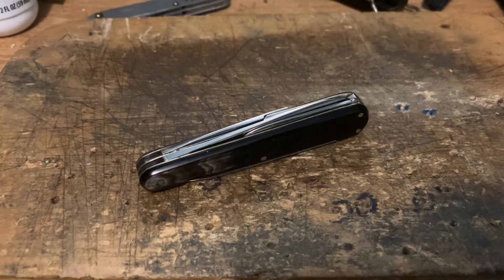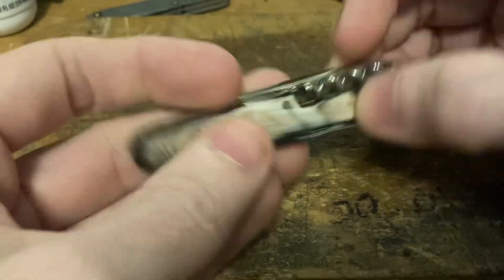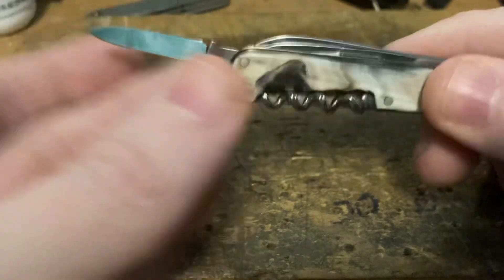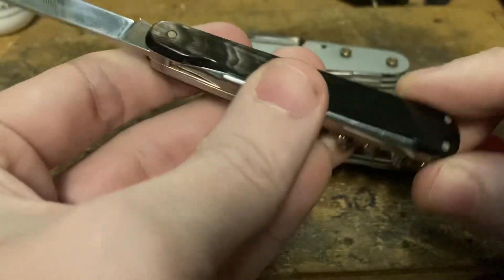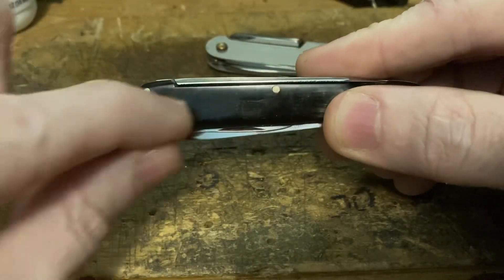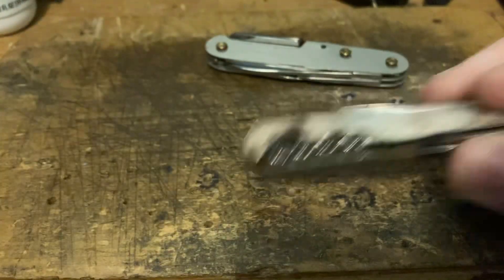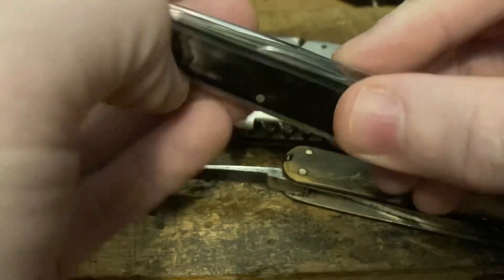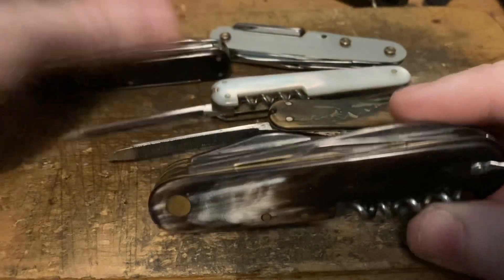Robert Klaas “Kissing Cranes” 3” Gentleman’s Knife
This one is super sick. A new favorite for sure.